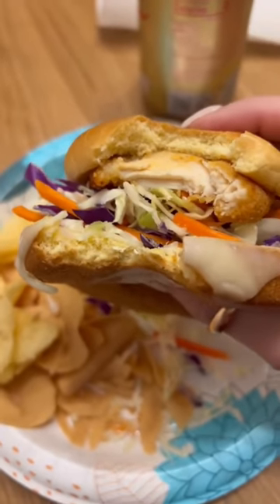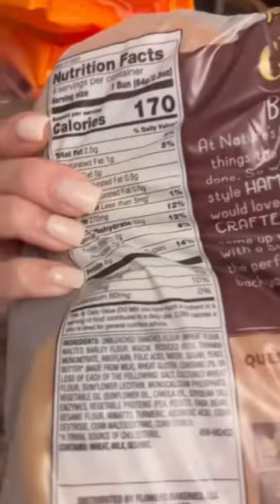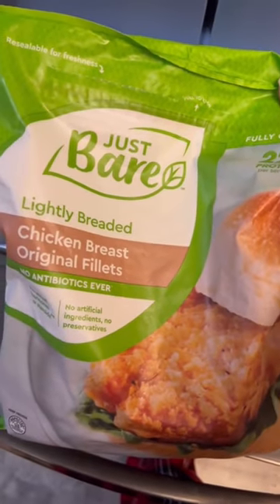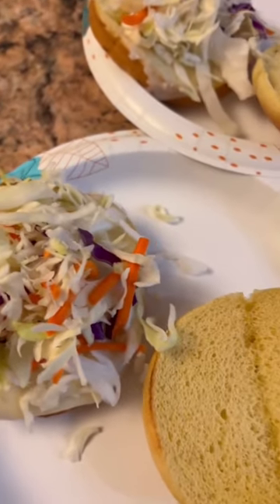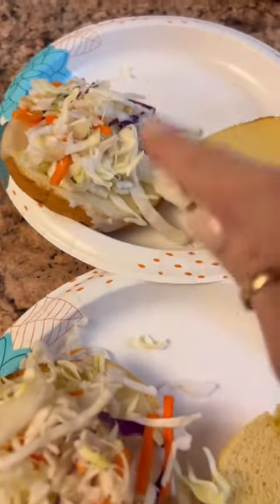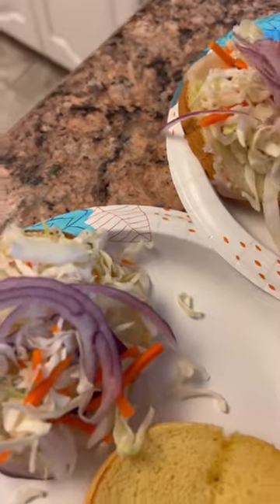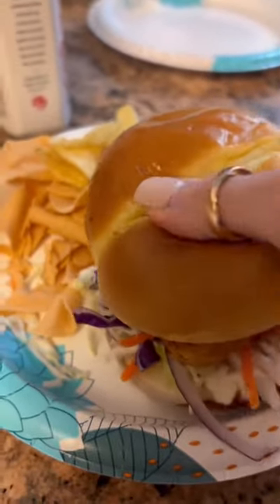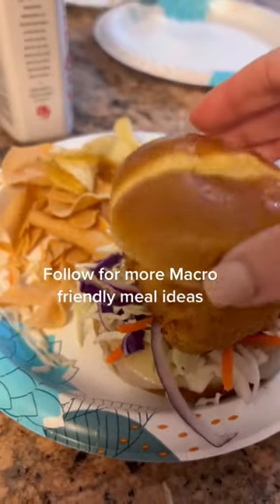Best Macro Friendly chicken Sandwich 30g protein